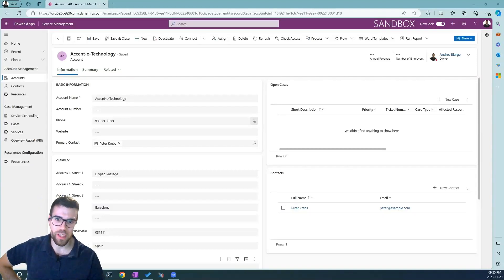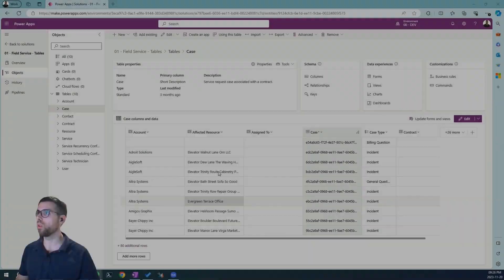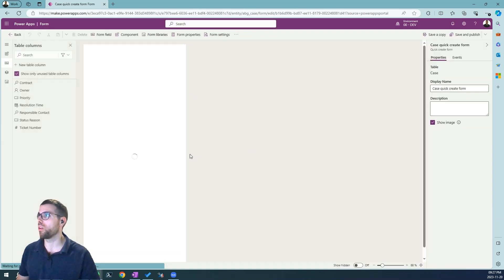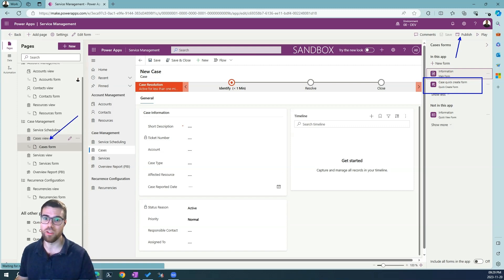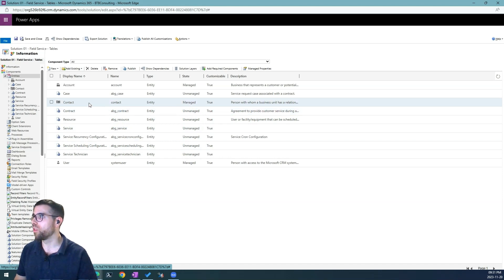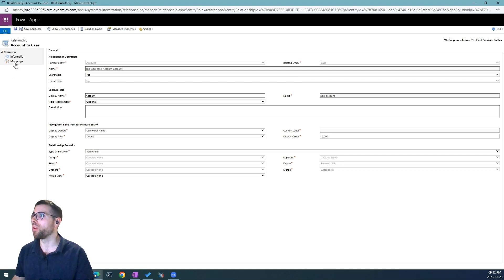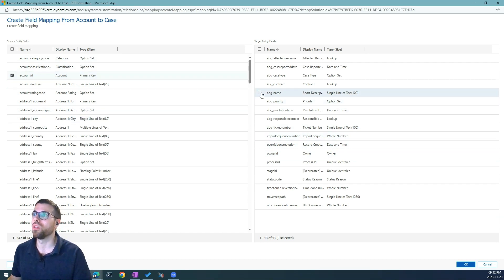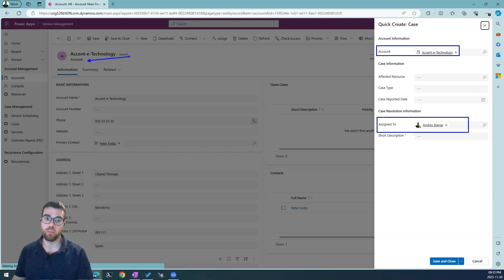Dataverse Automatic Column Mapping 1:N Relationship | Power Apps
In this quick tutorial video, I will show you how to configure "column mapping". This is nothing more than telling Dataverse to automatically fill the columns of a "child" record using columns from the "parent's" in the context of a 1:N (1 to Many) relationship.
In the video, I show you how to leverage the Quick Create forms to enhance the User Experience (UX) of your application.

These are the contents of the video, step by step:

00:00 - Introduction
00:08 - See it in action
00:43 - Configure the Quick Create Form
01:43 - Add the Form to the App's Sitemap
02:11 - Configure the column mapping
04:20 - (Again) See it in action
04:51 - Final comments